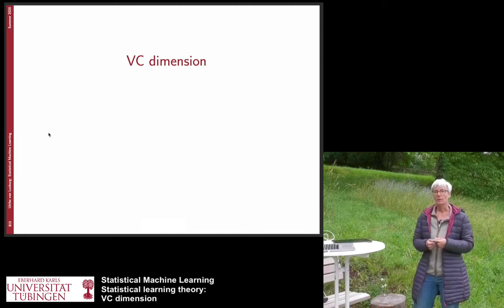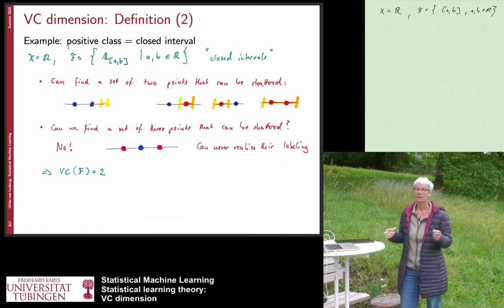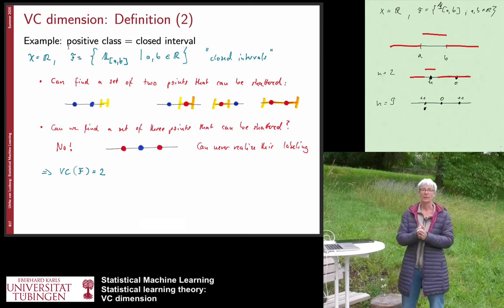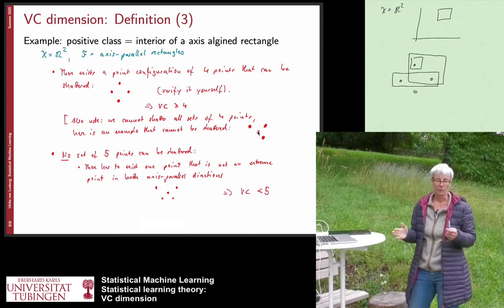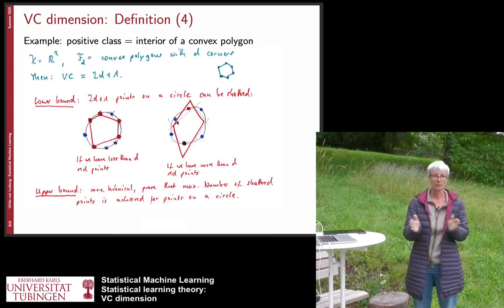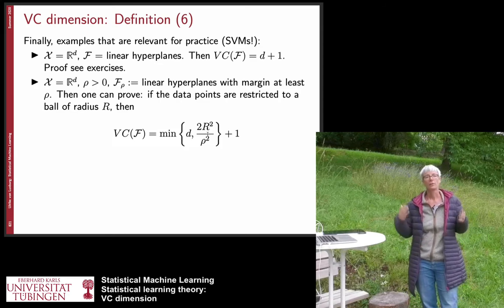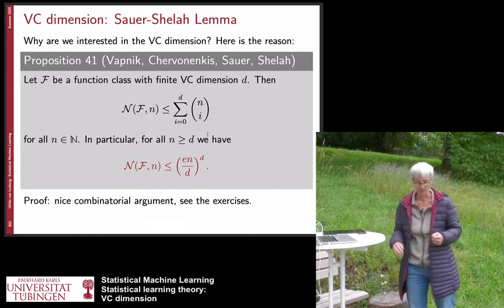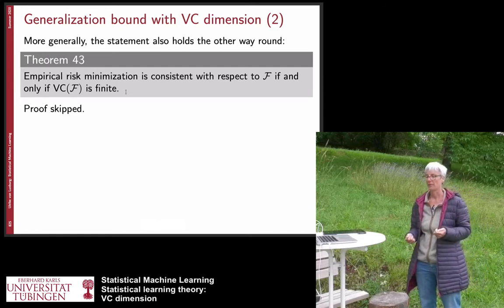Statistical Machine Learning Part 41 - Statistical learning theory: VC dimension